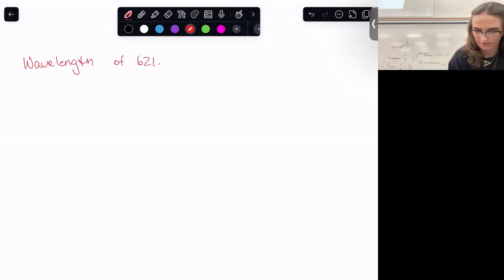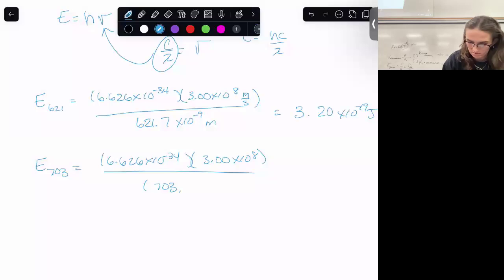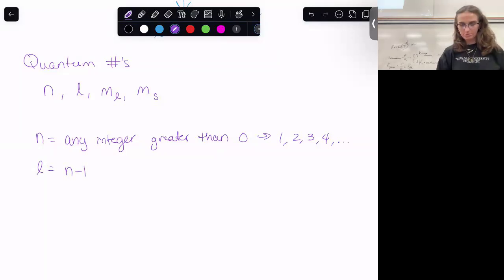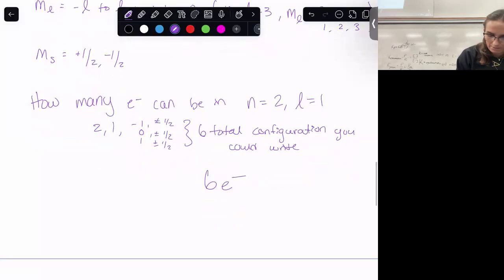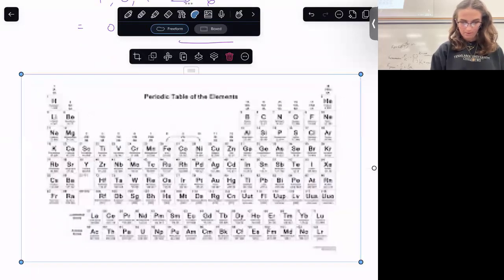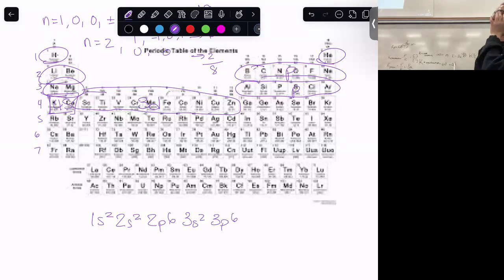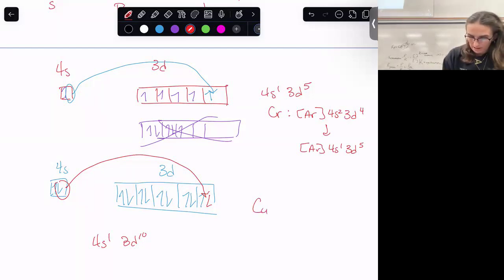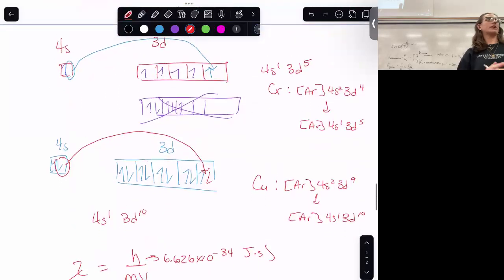26FEB2025 IA Reivew Session CHEM107